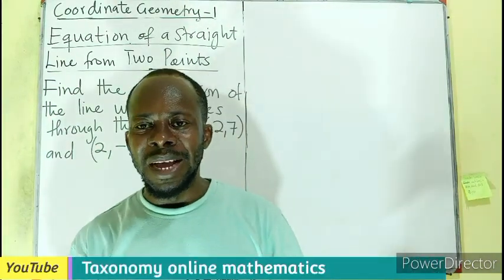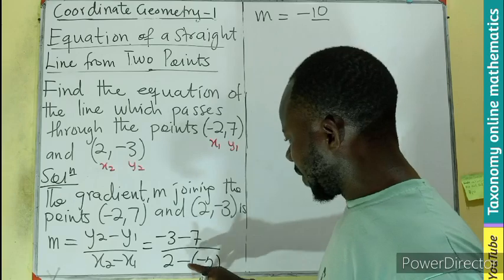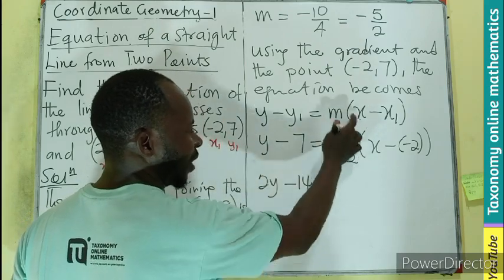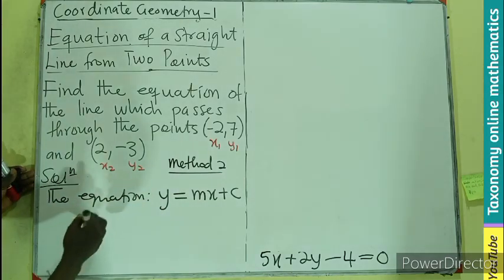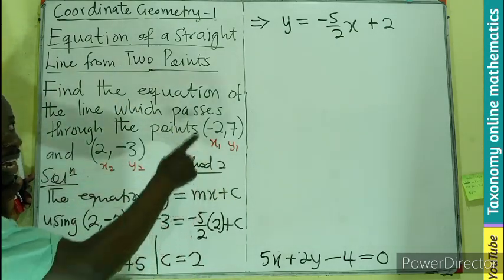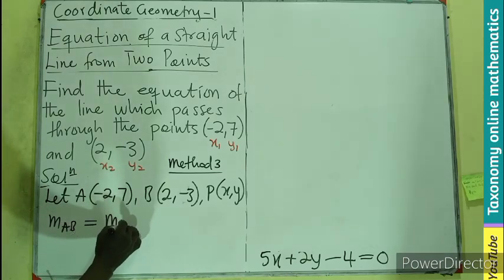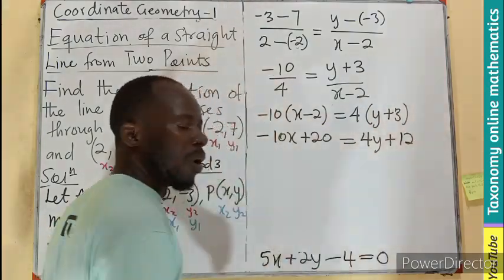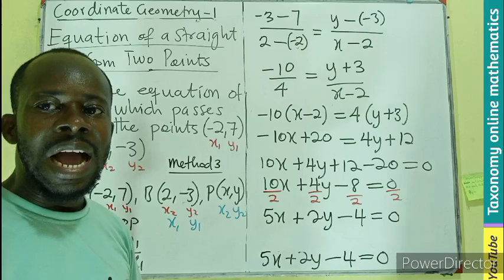Three Methods to Find the Equation of a Line Given Two Points | Coordinates Geometry 1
In this comprehensive tutorial, we explore three different methods to find the equation of a line when given two points. Whether you’re studying algebra, geometry, or just want to improve your math skills, understanding these techniques will empower you to tackle any line equation problem.

Method 1: Slope-Intercept Form

We’ll start by reviewing the slope-intercept form of a line:

y=mx+b

. Here, (m) represents the slope, and (b) is the y-intercept.

Learn how to extract the slope and y-intercept from the given points and construct the equation using this form.

Method 2: Point-Slope Form

The point-slope form is another powerful tool:

y−y1​=m(x−x1​)

Discover how to calculate the slope and use one of the points to write the equation in point-slope form.

Method 3: Standard Form

The standard form of a linear equation is (Ax + By = C), where (A), (B), and (C) are constants.

We’ll demonstrate how to convert the slope-intercept or point-slope form into standard form.